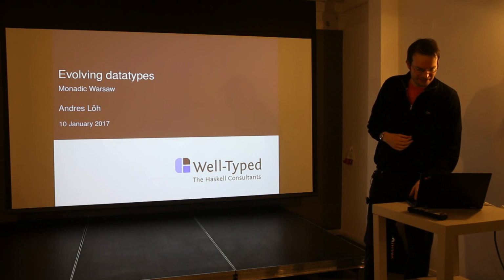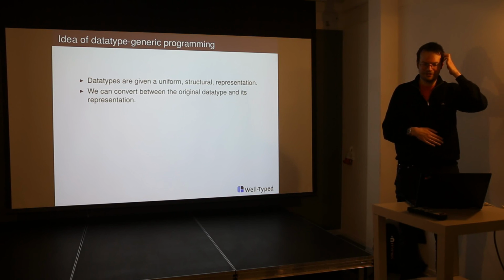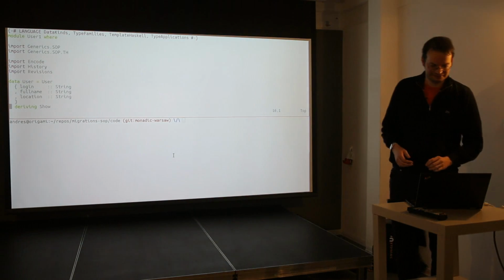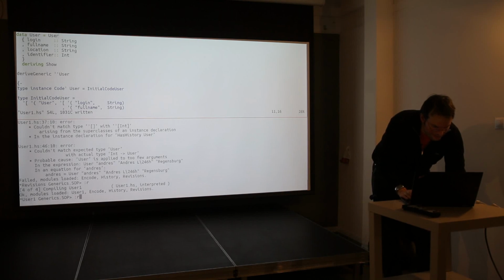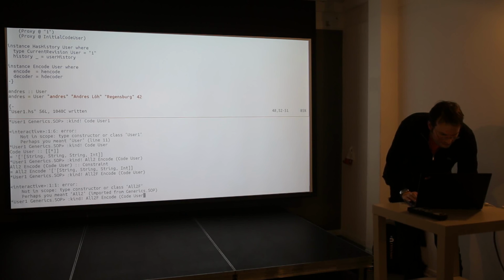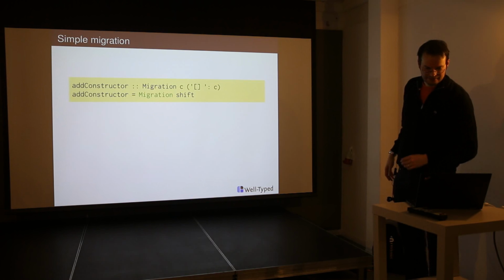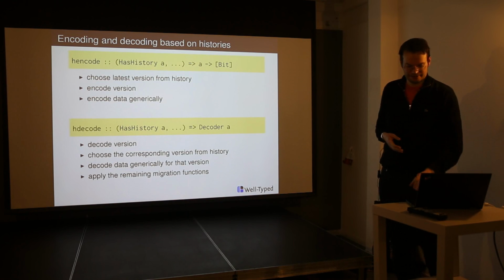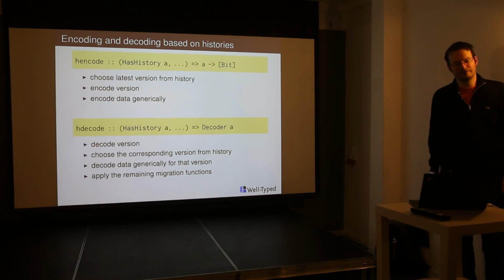Andres Löh - Evolving datatypes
We'll look at how type-level programming and techniques from datatype-generic programming can be used to describe a history of datatypes that evolve overtime. Such a history can then be used to derive generic functions that are history-aware, such as for example deserialization functions that can parse old versions and migrate them on the fly.